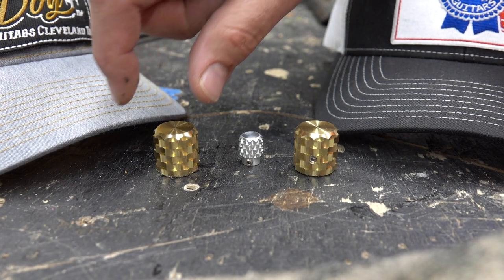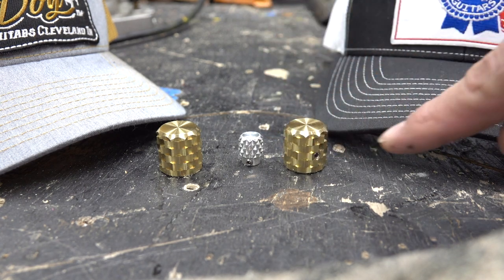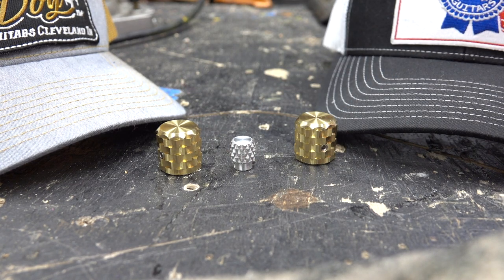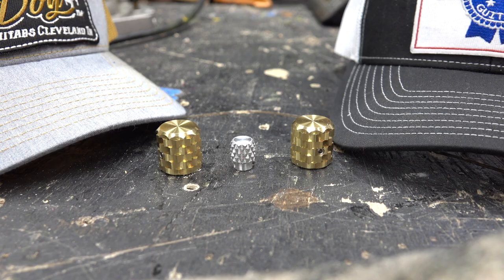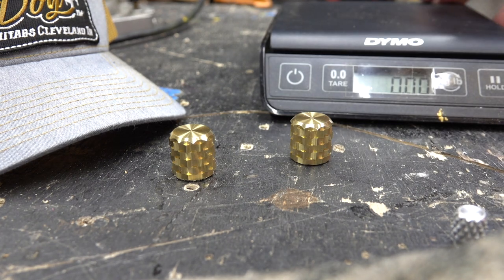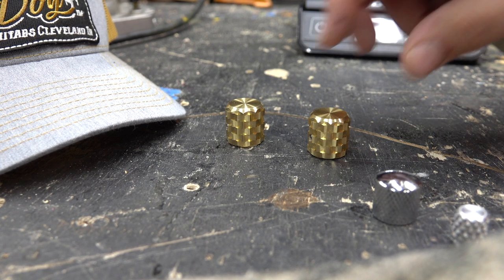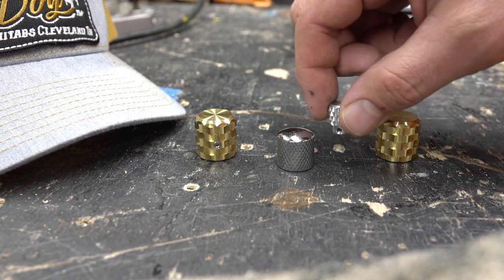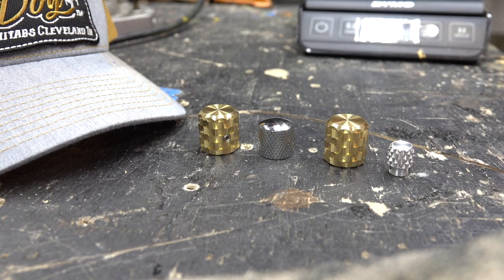Review of Lucky Dog Knurled Knobs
Anthony makes some of the nicest guitars on the interwebs.  One of these days I will get one from him.  Till then here are some of the nicest knobs I have ever seen.